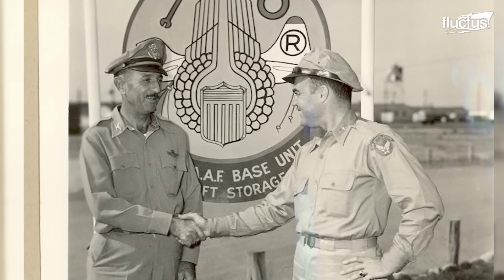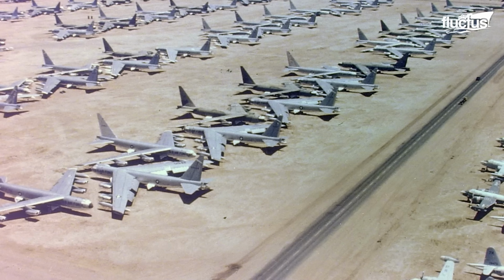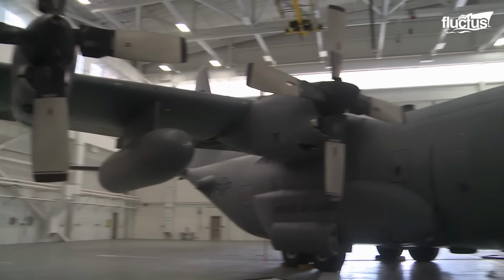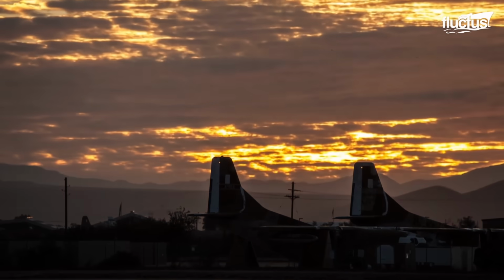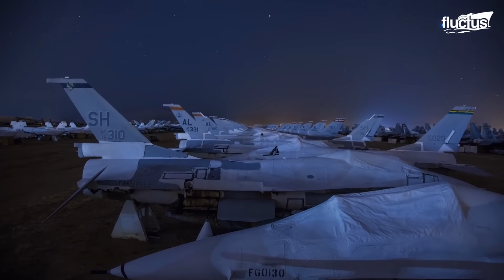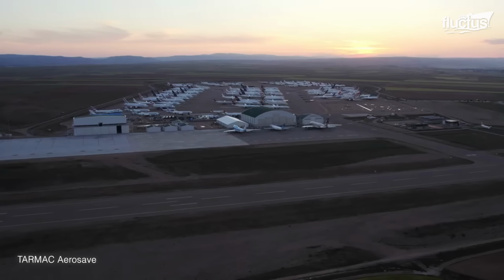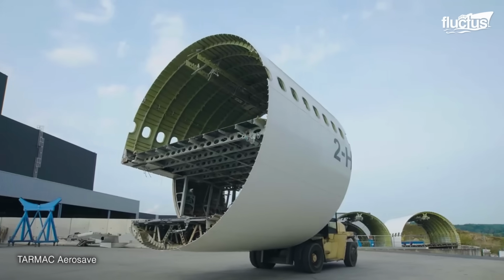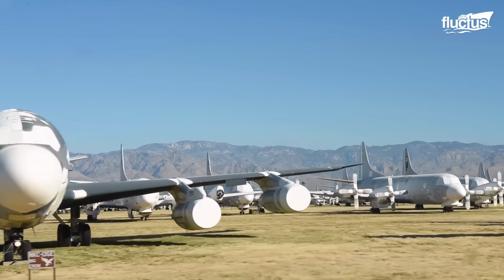Life Inside US Aircraft Graveyard Storing Billions $ of Retired Air Force Planes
Welcome back to the Fluctus Channel. Let us explore the enigmatic world of the US Aircraft Graveyard, storing 100s of Retired Air Force Planes and Commercial Aircraft Boneyard, where retired planes find a new purpose through sustainable practices and cutting-edge recycling techniques.